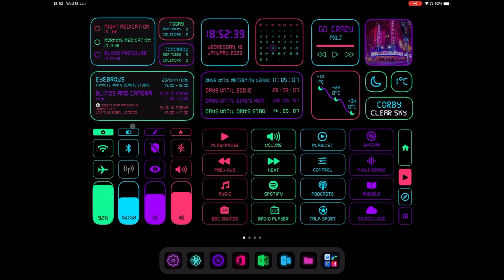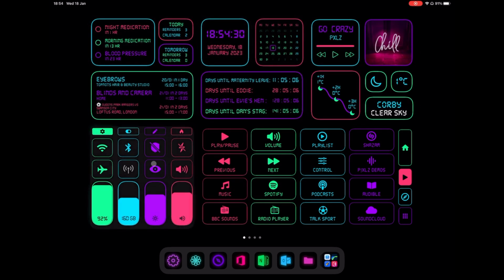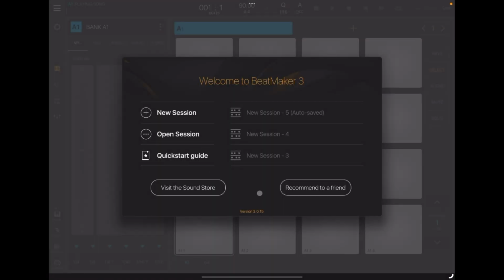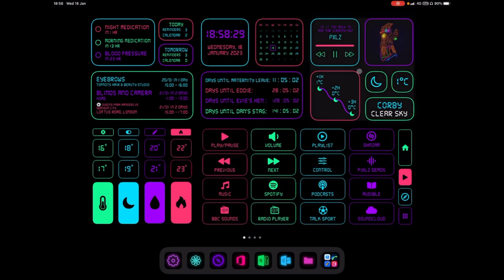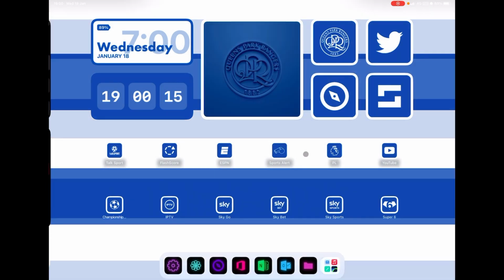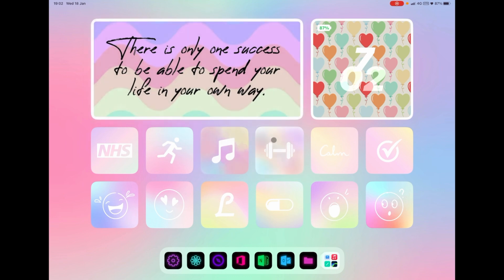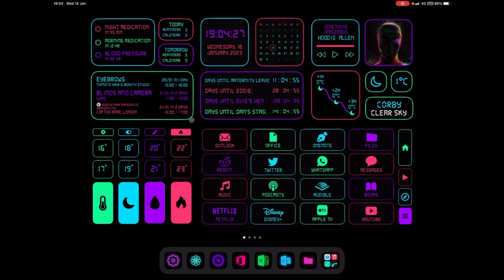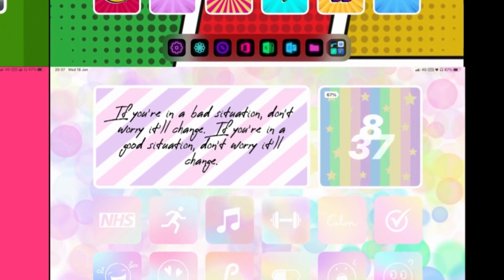My iPad Focus Theme!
I run through of my personally created iPad themes and focus modes! Best iOS themes on YouTube!

I am an independent music and tech enthusiast. All my tutorials and videos are self taught and created personally.